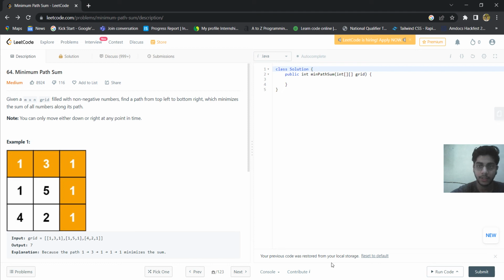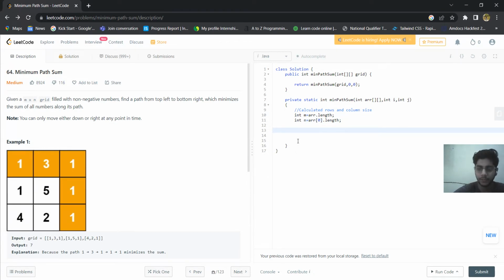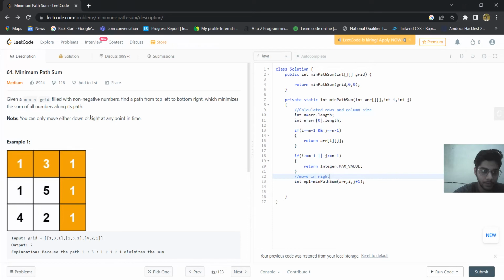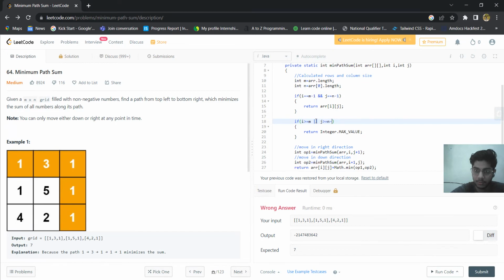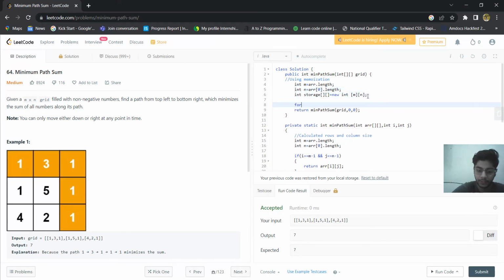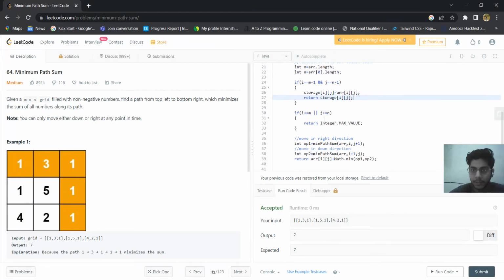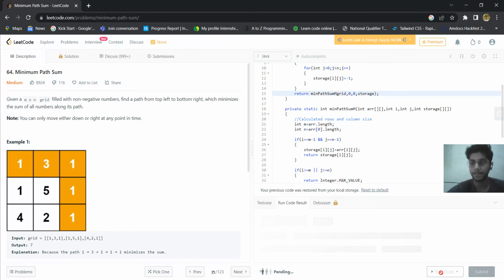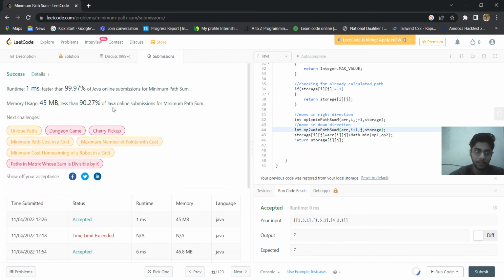Minimum Path Sum | Java | Using Memoization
Given a m x n grid filled with non-negative numbers, find a path from top left to bottom right, which minimizes the sum of all numbers along its path.

Example 1:

Input: grid = [[1,3,1],[1,5,1],[4,2,1]]
Output: 7
Explanation: Because the path 1 → 3 → 1 → 1 → 1 minimizes the sum.
Example 2:

Input: grid = [[1,2,3],[4,5,6]]
Output: 12